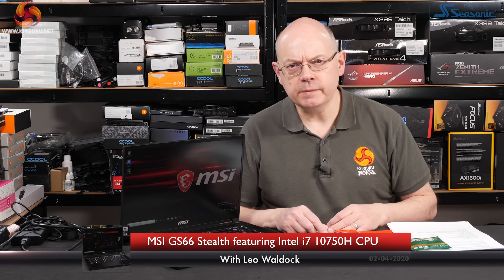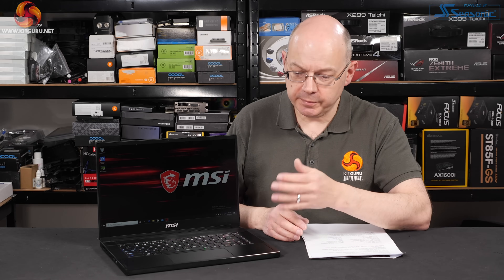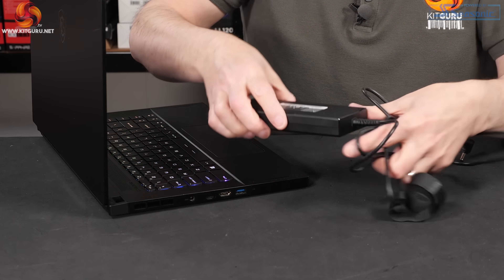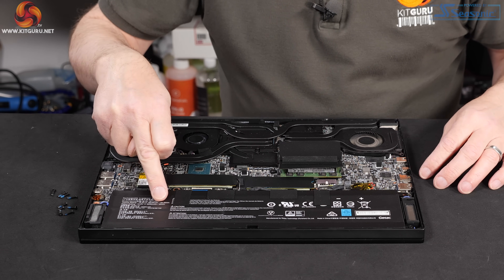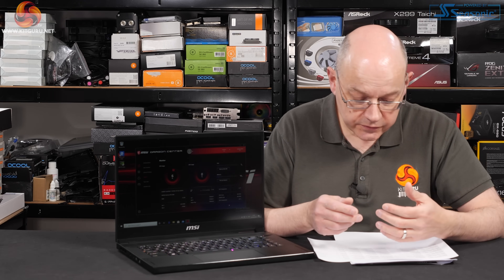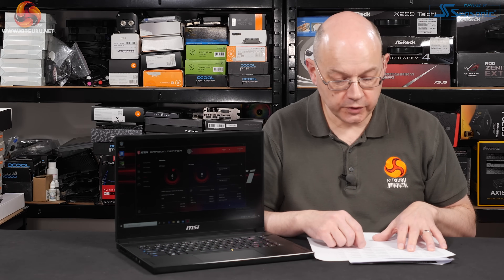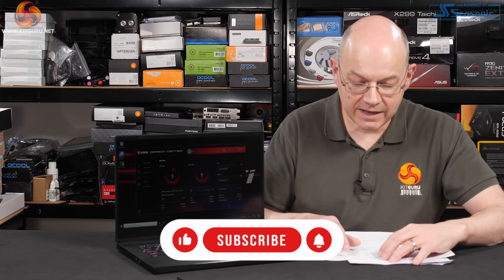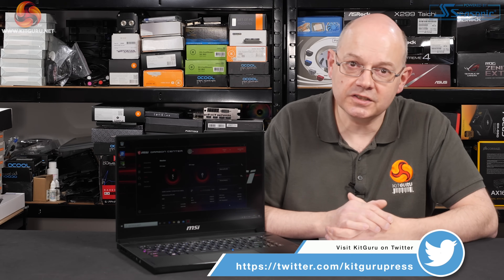Intel 10th Gen Mobile - AMD Ryzen looks set to conquer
Today leo takes a look at the new MSI GS66 - its so new, he has an engineering sample on hand and MSI don't want us running benchmarks until a production model is available. This laptop ships with new Intel 10th Generation processors, so it will be interesting to see in the coming weeks how they fare against the new AMD mobile Ryzen processors ! check out more

00:16 The new MSI Stealth with 10th Gen Intel CPU
01:33 This is a preview!
02:18 MSI’s GS66 with 240hz panel
02:52 Ports and connectors and max capacity power brick
04:23 A look inside The GS66
05:29 Dragon Center and specifications
06:57 What does £2,300 get you?
07:11 What do we know about Super GPU’s?
07:34 Even further up the stack at £2,600
07:58 And for even more money
08:49 The very top of the stack at £3,000
09:09 GS66 Stealth - looking good?
09:38 Can Intel compete now with AMD in the mobile sector?

KitGuru uses a variety of equipment to produce content:
As of May 2019: